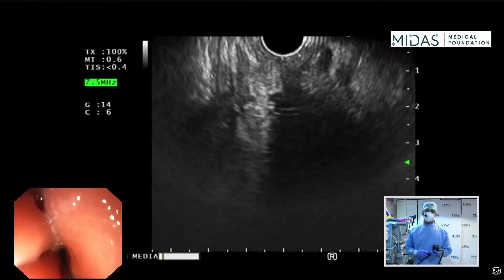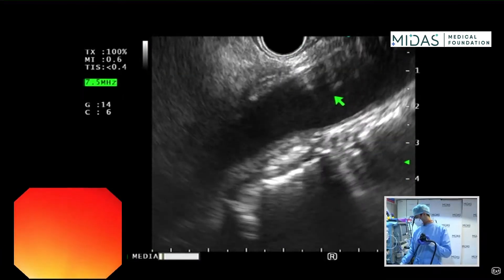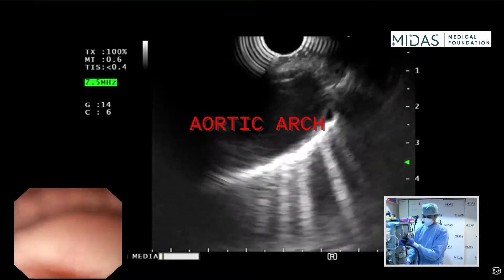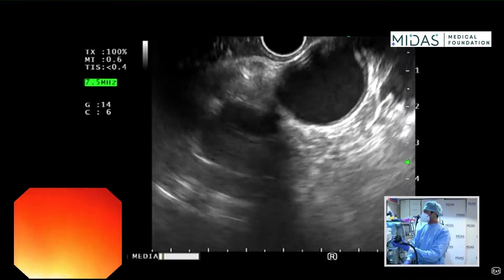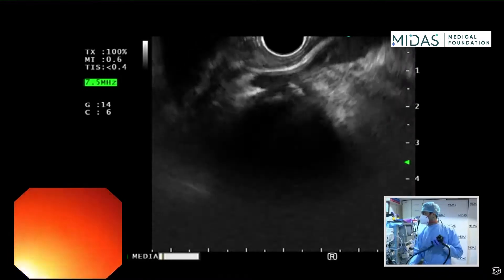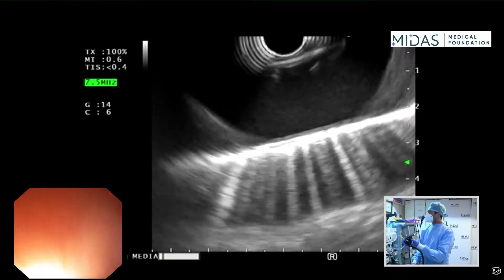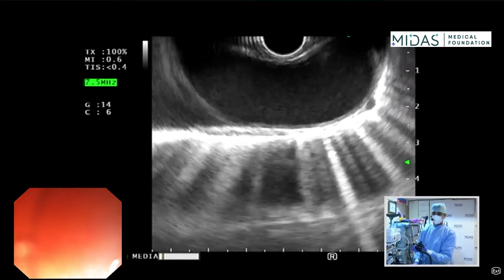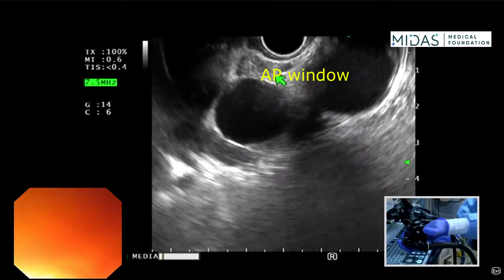EUS examination of mediastinum (Aorto-Pulmonary window)